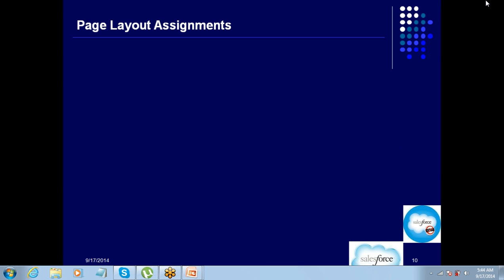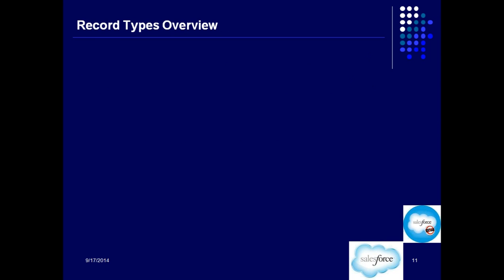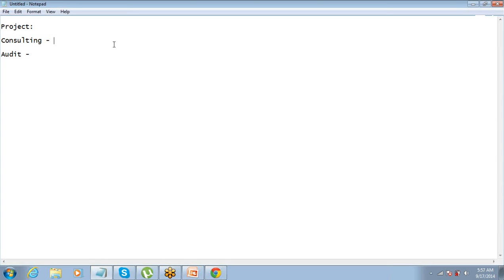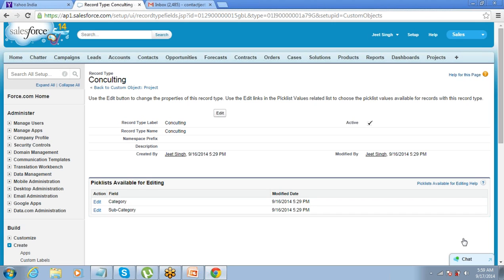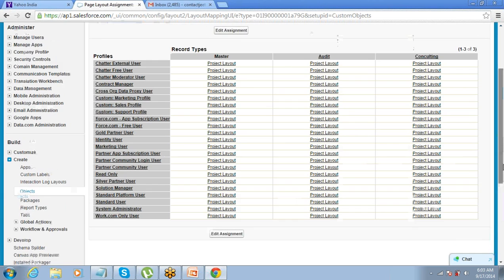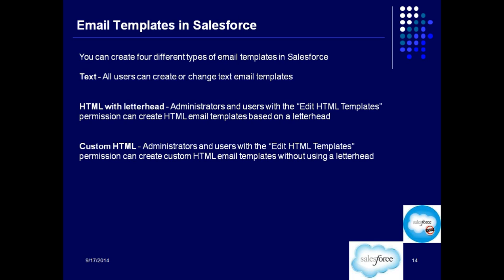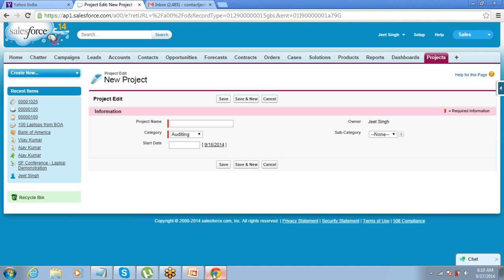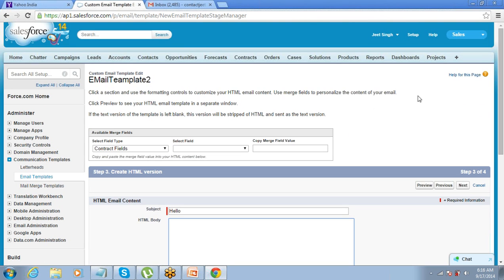Page Layout Assignments, Record Types, Email Templates, Service Cloud COnsole